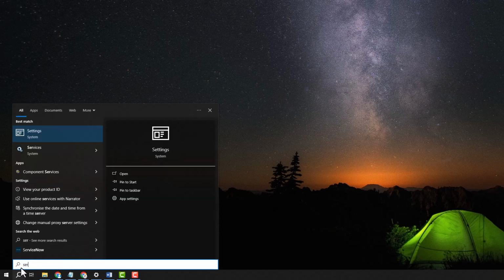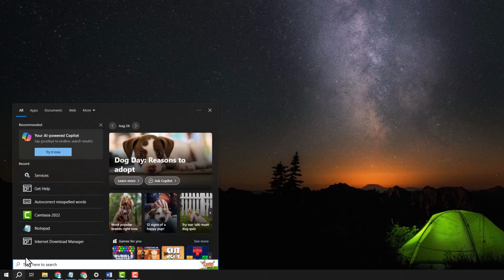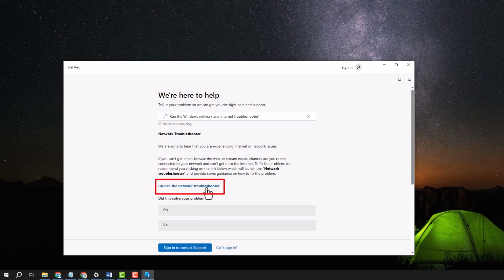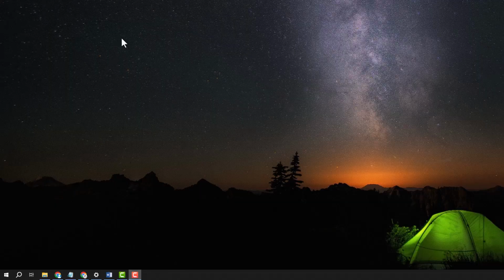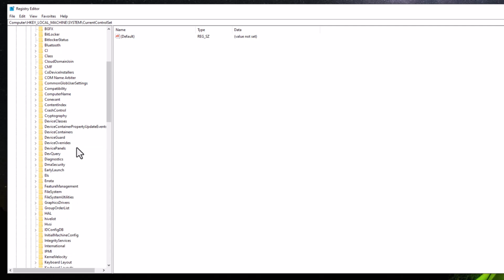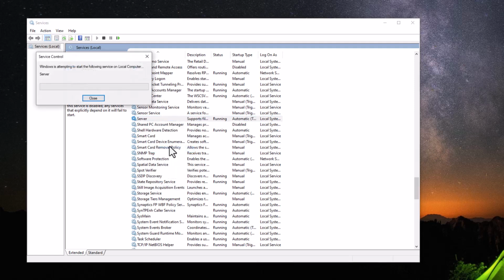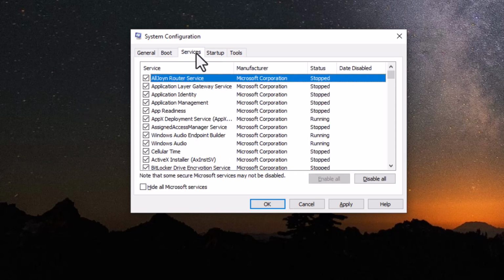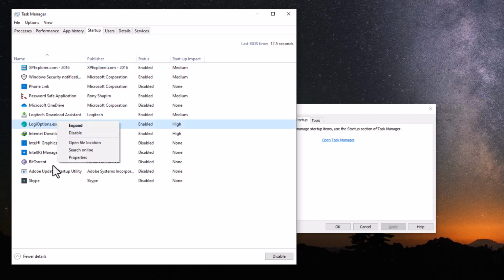Error 0x8007003A The Specified Server Cannot Perform the Requested Operation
Fix Error 0x8007003A The specified server cannot perform the requested operation when copying files from a network drive with these easy troubleshooting steps to resolve server and network issues on Windows 10/11.

⌘ HKLM\SYSTEM\CurrentControlSet\Control\Session Manager\Memory Management
⌘ LargeSystemCache

⏱️ Timestamps ⏱️
00:00 Intro
00:35 Method 1
01:10 Method 2
02:05 Method 3
02:54 Method 4